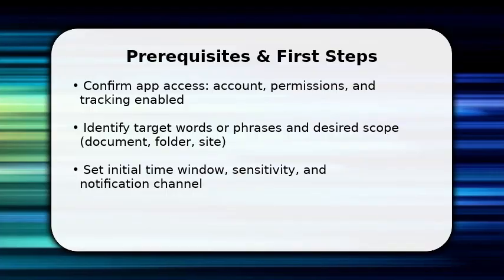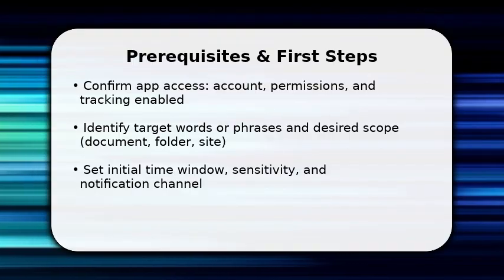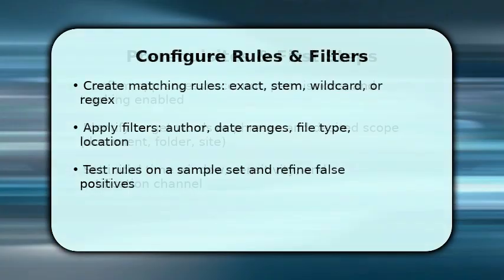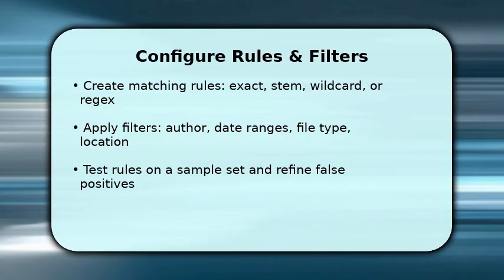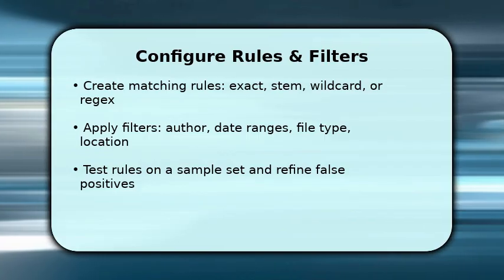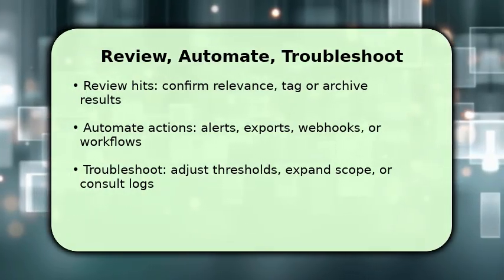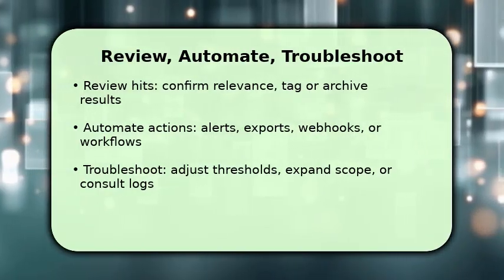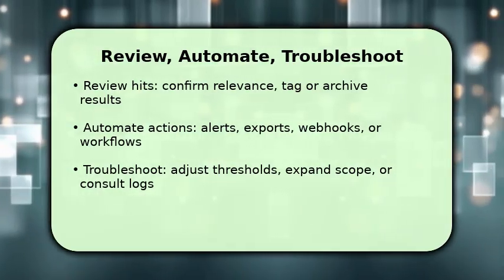How to Use Word Tracking - Full Guide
Dive into the world of word tracking on YouTube and master this essential skill for content creators. Our comprehensive guide covers everything from basic concepts to advanced techniques, ensuring your videos stand out in search results.

word tracking, YouTube SEO, video optimization, content creation, engagement metrics,